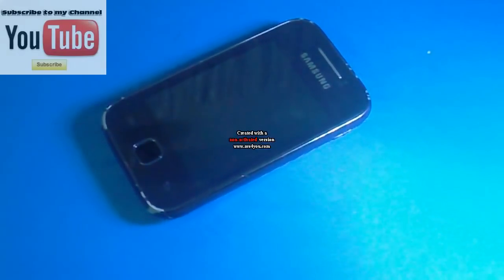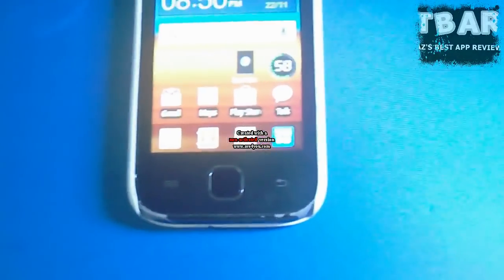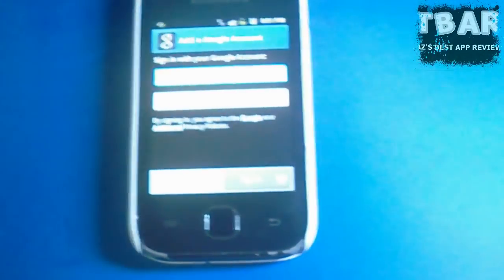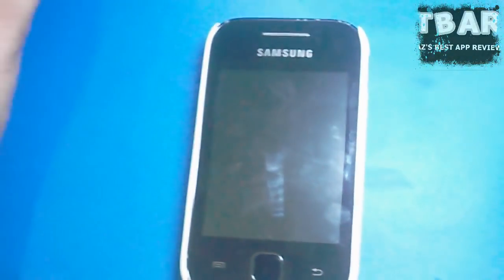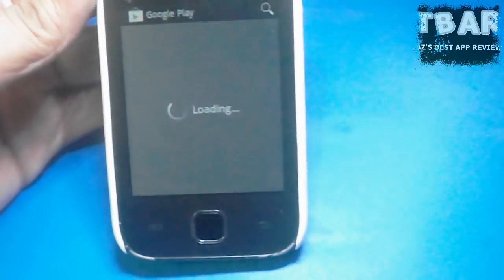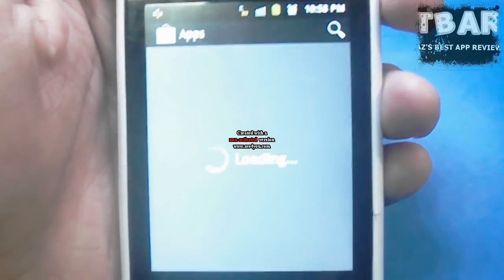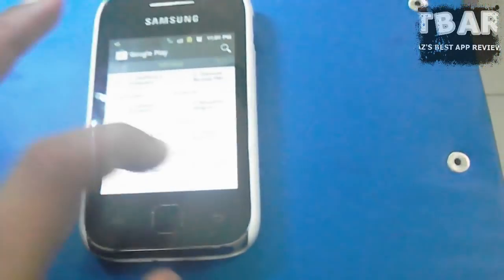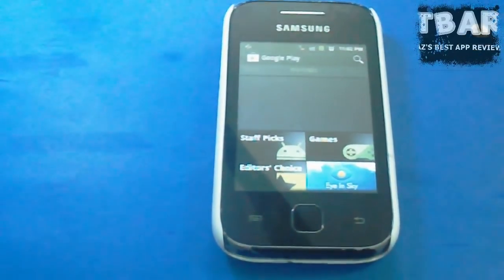Playstore Not Working On Galaxy Y (FIX)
IF you have factory resseted your "Android Phone"and cant access Google "Playstore"with WIFI this is the place for you..

Follow me on Twetter:@hasntaz